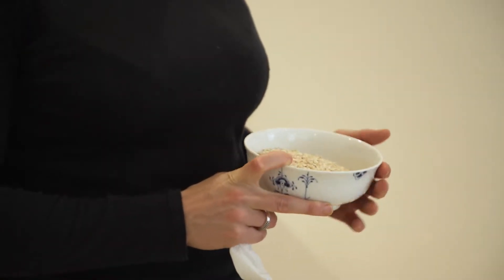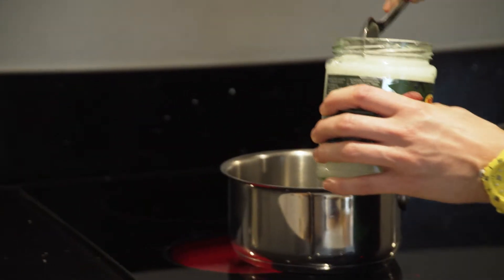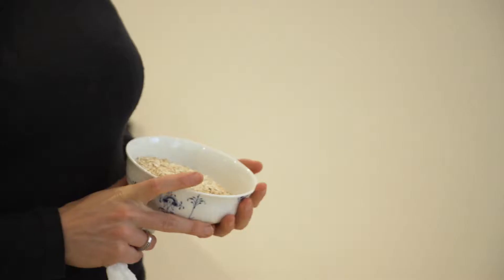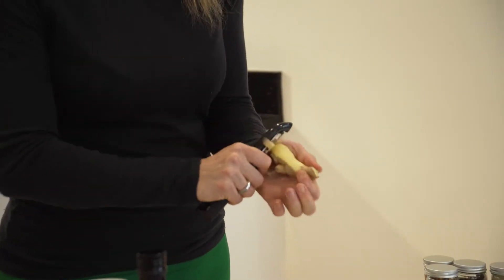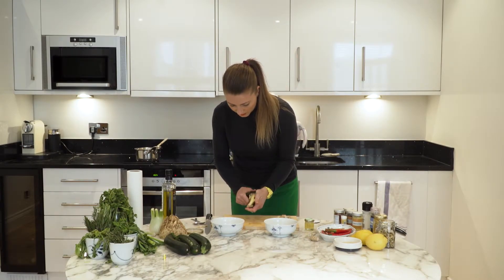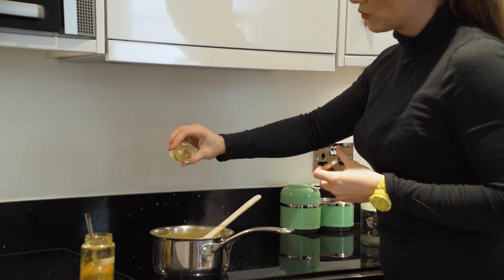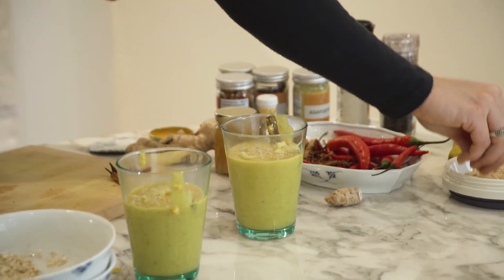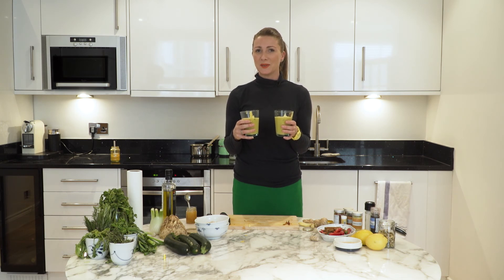Delicious Coconut & Turmeric Porridge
The Chrissy B Show airs on SKY 191 every Monday, Wednesday and Friday at 10pm. We are the the UK's ONLY TV show dedicated to mental health and wellbeing.

Follow the presenter on Instagram: chrissyboodram and Twitter @afterdepression